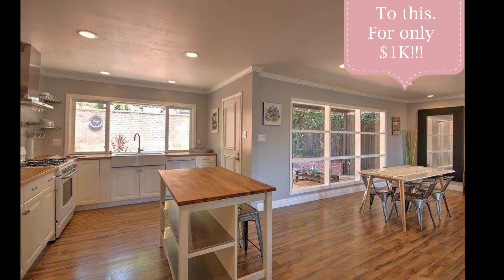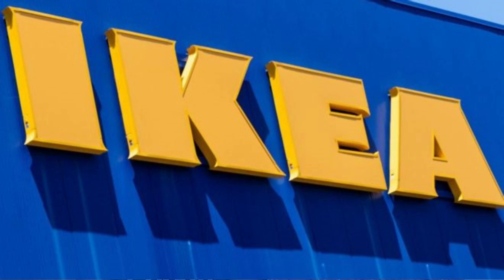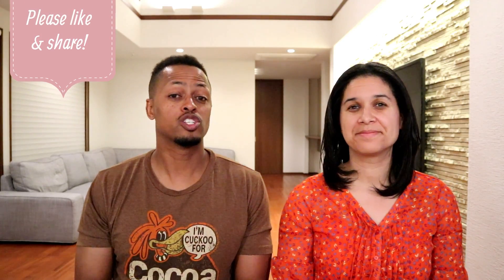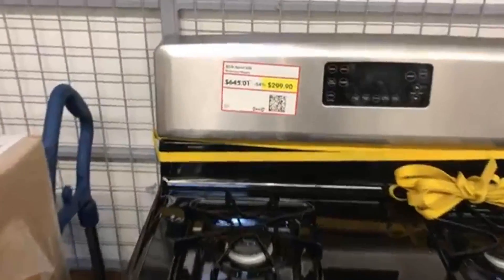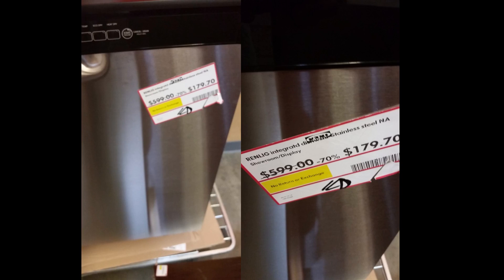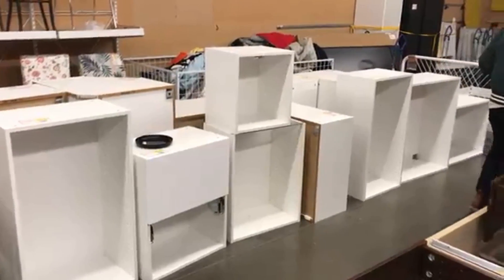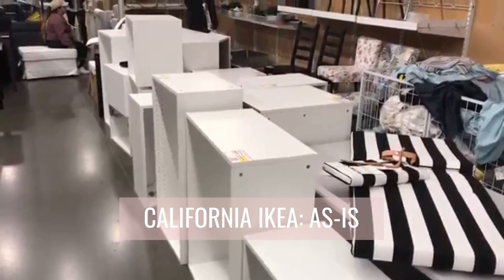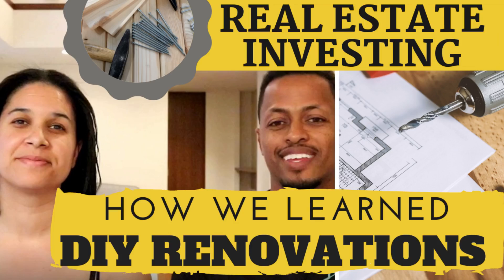Our $1,000 Kitchen Renovation and Best Side Hustle Ever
SPECIAL ANNOUNCEMENT: Enrollment for our 365 Days to FIRE Program is now open for the class of 2025! Spaces are limited!

▸▸▸Enroll in our Stock Market Investing Course for Financial Independence and Retiring Early Enroll in our new 21 module, 4-plus hour stock market investing course with more than 30 handouts of summary notes, homework assignments, and resources. Learn how to research and select investments, how to determine your asset allocation, how to rebalance your portfolio, how to optimize your investments for tax purposes, how to automate your investments, and much more (including a 19-page Investment Plan to work on)!

▸▸▸Enroll in our FIRE Master Class This FIRE Master Class is designed for people interested in pursuing financial independence and retiring early. In the Master Class, we explain how to live off of your investments during early retirement; how to withdraw money from your investment accounts to support your living expenses during retirement; how to calculate your FIRE number; new and creative ways that you can save money; new side hustles for making money; how to invest in the stock market and in real estate; we discuss healthcare options in retirement . . and MORE!

▸▸▸Enroll in our How to Move to Portugal Course: A Step-By-Step Course to Relocating and Living in Portugal This course is designed for people interested in moving to Portugal. In the course, we explain the visa process, the documents you need to submit for your application, and the step-by-step process that we took to obtain our visas; we explain the residency permit process and how we obtained our residence permit here in Portugal; we explain the process for buying and renting a house in Portugal; we discuss healthcare, school options, and setting up NIFs, we explain taxes here in Portugal, and MORE!

Our Rich Journey – How We Renovated Our Kitchen for $1,000 and Created a Side Hustle: We recently posted a video where we discussed how we turned a $10,000 investment in real estate into a $400,000 profit. After posting the video, the two most common questions we received were: 1) how did we learn to DIY; and 2) how did we DIY our home renovations for so little money?  We followed up with a video on how we learned to DIY.  In this video, we answer the second question - how we did our home renovations for so little money.

We post two videos a week related to our journey towards financial independence, including making money, saving money, and investing money.  . . join the journey!